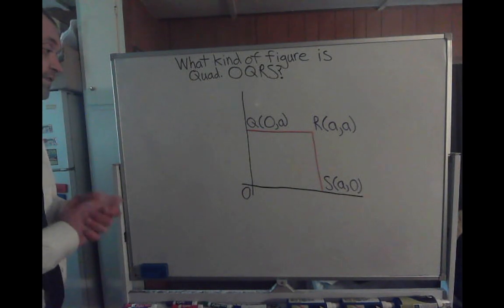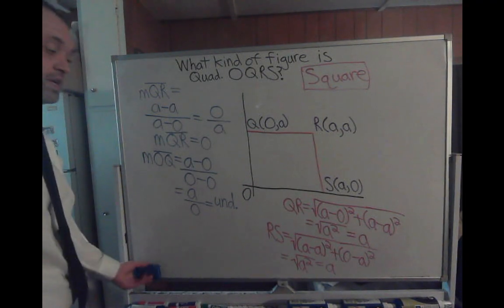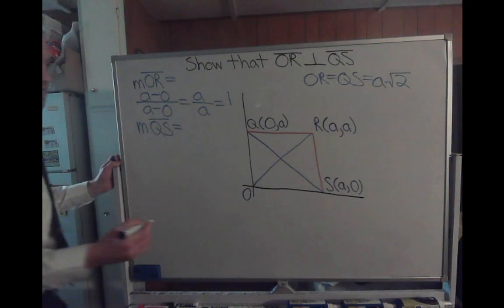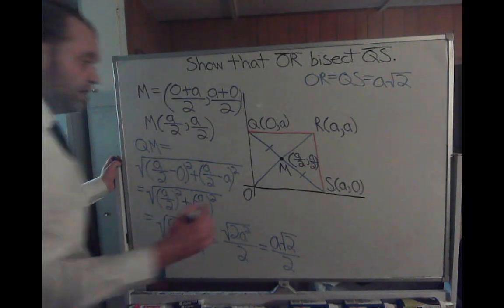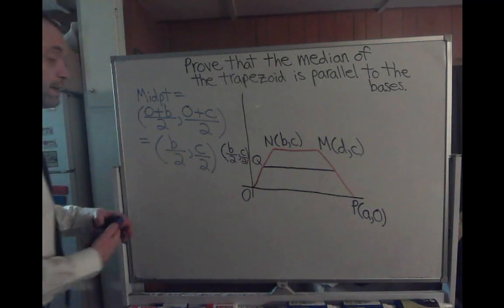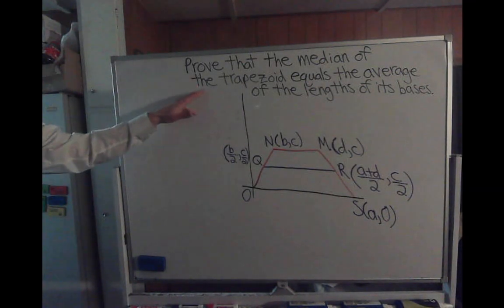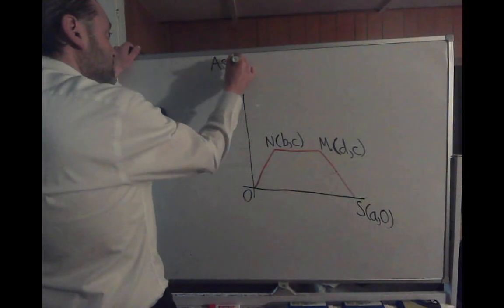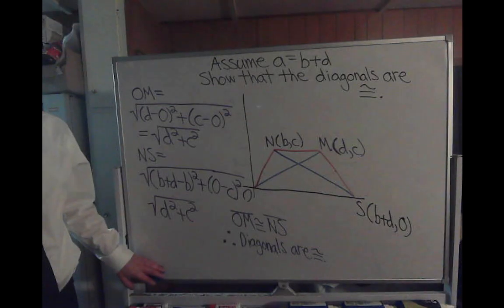Coordinate Geometry Proofs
Using Coordinate Geometry to prove that a quadrilateral is a square, that the diagonals of the square are congruent, the diagonals of the square are perpendicular, and the diagonals of the square bisect each other.

Using Coordinate Geometry to prove that the median of the trapezoid is parallel to both bases and has a length equal to the average of the length of the bases.  Proving that the trapezoid is isosceles.  Proving a new property by coordinate geometry for the diagonals of an isosceles trapezoid.